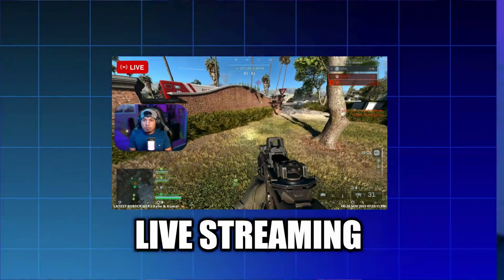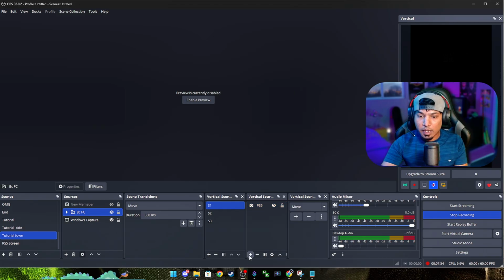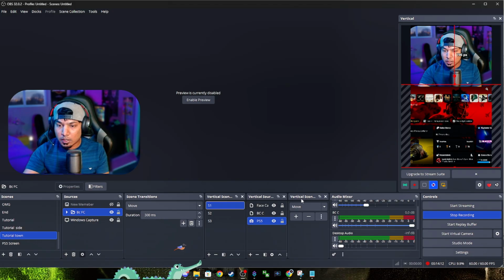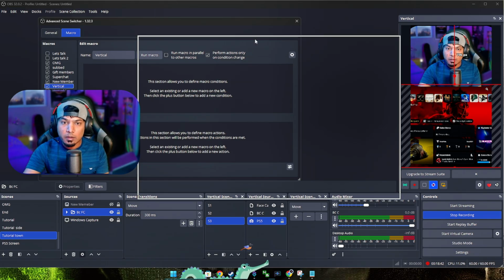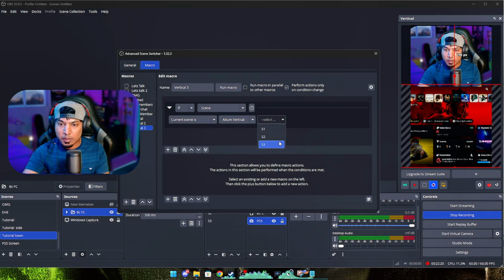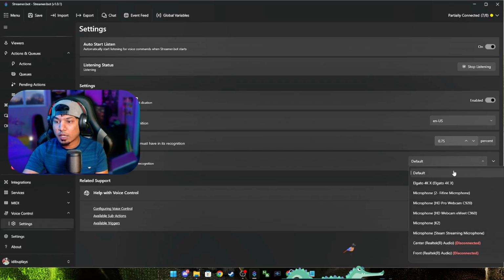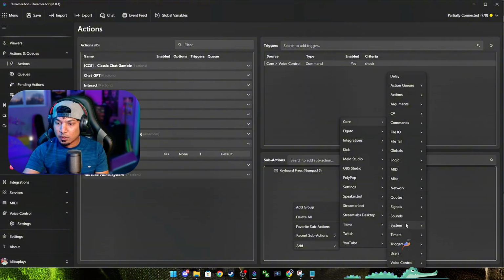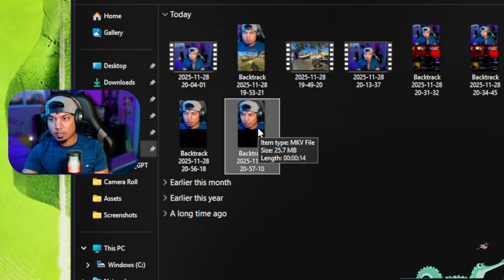LIVE to Shorts in 1 Second | OBS Plugin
Ever wished your YouTube Shorts could create themselves while you’re live?

In this video, I show you how I built a fully automated system using OBS + Streamer.bot that creates a 15-second vertical clip instantly with just a voice command. No editing, no stopping your stream — one shout, and your short is ready to upload!

Whether you're a gaming streamer, YouTube creator, or someone who wants to grow fast using Shorts, this setup will save you hours and make your live moments go viral.

-How to trigger automatic clip creation using voice commands
-How OBS can instantly record a pre-edited 15 sec vertical short
-How to use Streamer.bot actions to automate the entire process
-How to store clips in a ready-to-upload Shorts folder
-The exact workflow I use to turn LIVE gameplay → Viral Shorts

Chapters :
00:00 Intro
1:10 Canvas Setup
4:17 Switch Scene + OBS Hotkey
8:39 Streamer Bot Setup
9:32 Voice Command Setup
10:24 Streamer Bot Hotkey
13:24 Testing
13:49 Outro